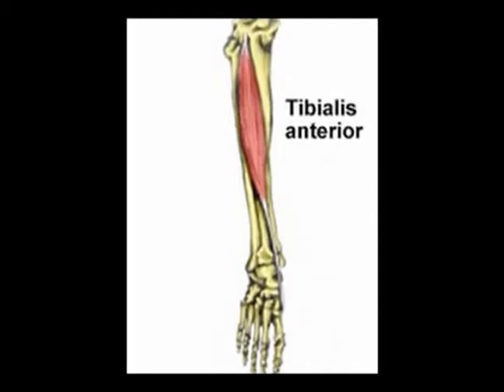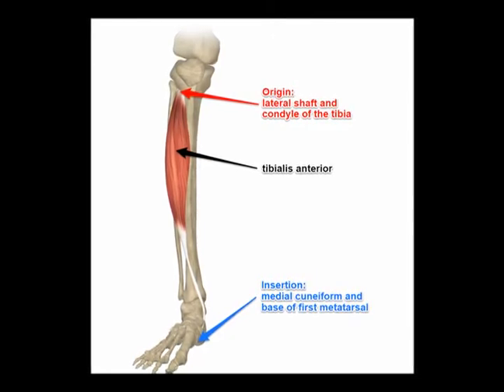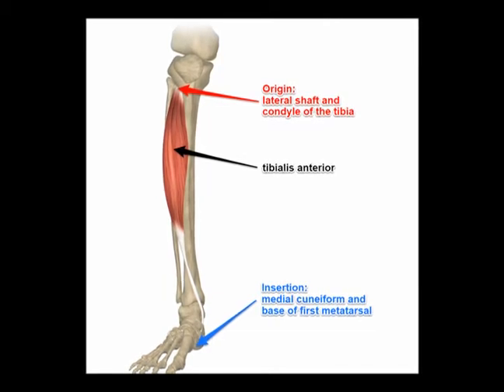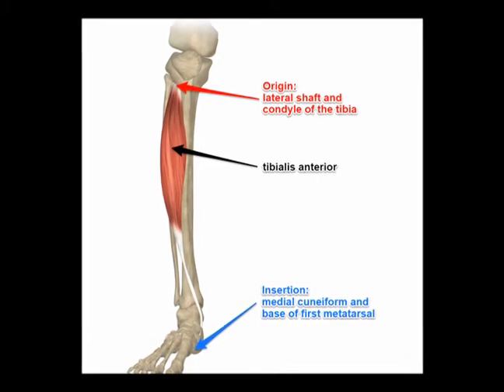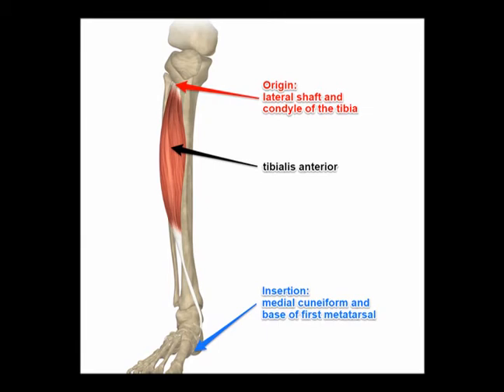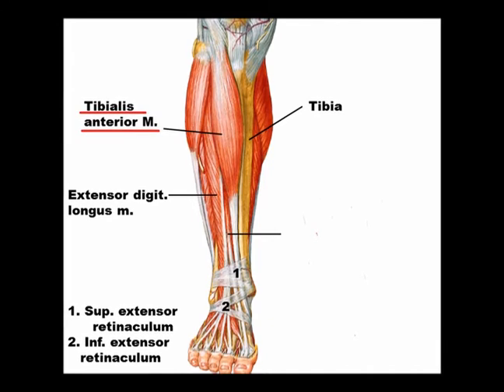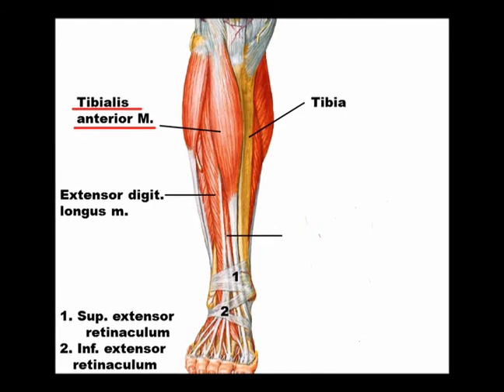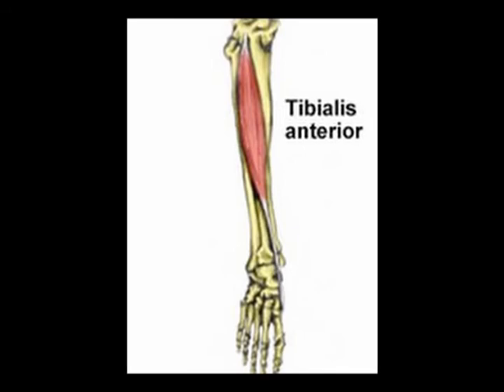Two Minutes of Anatomy: Tibialis Anterior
Tibialis Anterior
Origin: Lateral condyle of tibia, proximal 2/3 of lateral tibial shaft & interosseous membrane.
Insertion: Medial & plantar surface of medial cuneiform & base of first metatarsal.
Concentric Action: Ankle dorsiflexion & inversion.
Innervation: Deep Fibular Nerve (Deep Peroneal Nerve) L4, L5 & S1